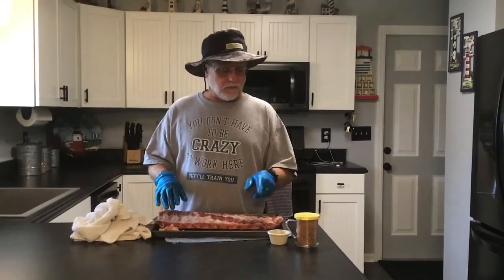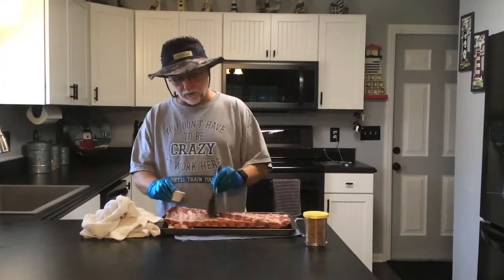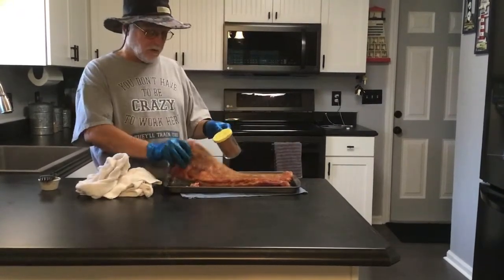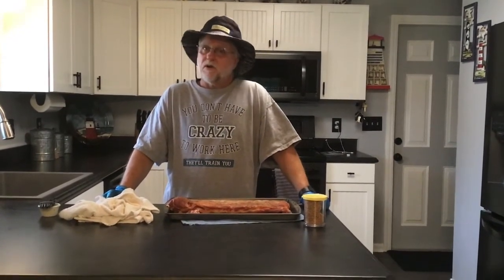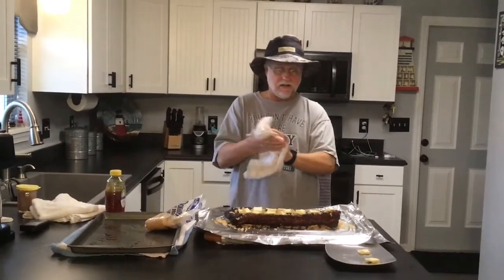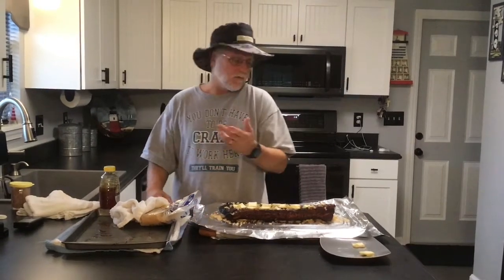St Louis style ribs on the drum smoker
St Louis style ribs smoked with hickory wood on the OK Joe’s Bronco drum smoker.

Recipe for rub used:

1/2 C kosher salt
1/4 C lite brown sugar(dark will also work)
1 TBS paprika
1/4 C black pepper
1 TSP dry mustard
1 TBS cayenne pepper
1/4 C granulated garlic
1 TBS chili powder

Mix together all the ingredients in a bowl and transfer to a shaker. Season all side of ribs. Smoke at 275 degrees for about 4 hours or so. After about 2 hours wrap ribs. We wrapped them with lite brown sugar, honey, and butter. Return to smoker and cook for about an hour or so, until tender. Remove from wrap and glaze with your favorite sauce. Let sauce caramelize and then remove and enjoy with one or two of your favorite side dishes.